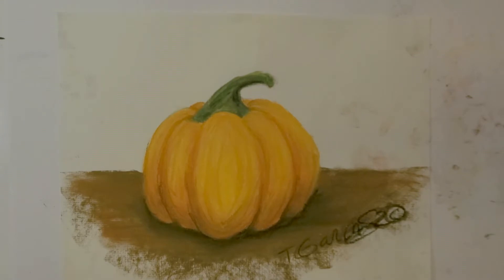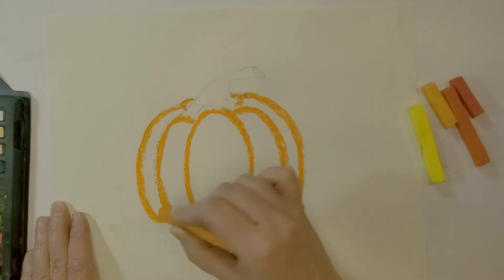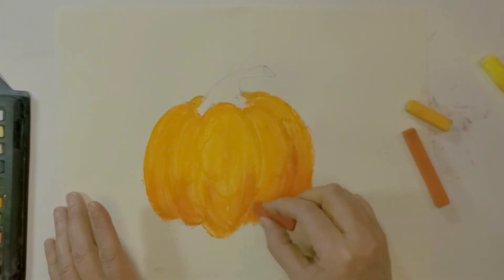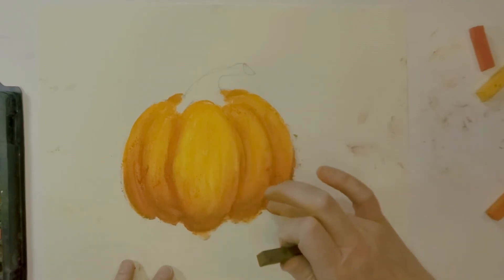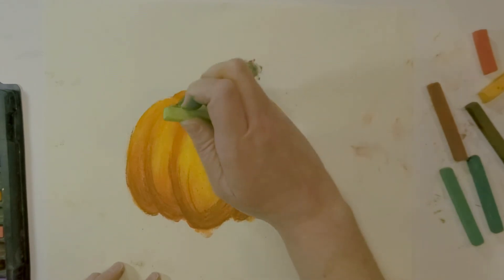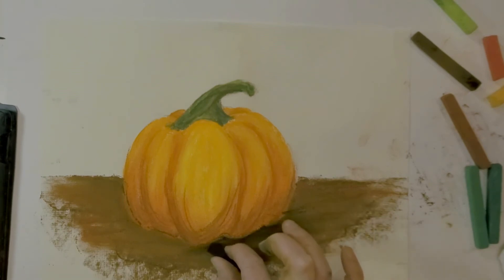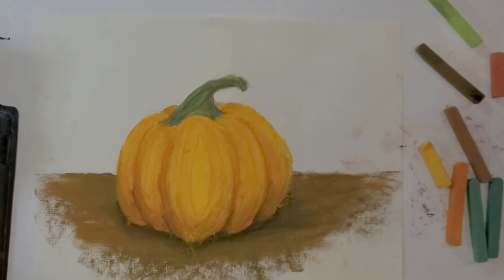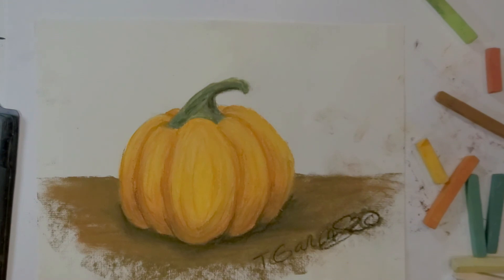Creating a Pumpkin Using Chalk on white charcoal paper.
This video will show you how to draw a pumpkin with how to- steps. It will also show you how to use chalk to create a realistic pumpkin with layering/blending the colors of chalk, adding shading/shadows & highlights on white charcoal paper.